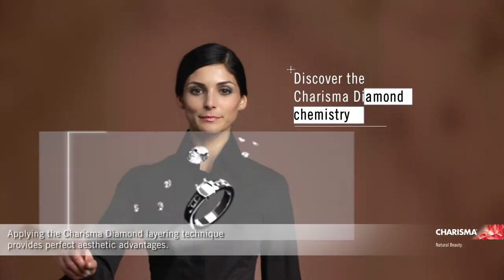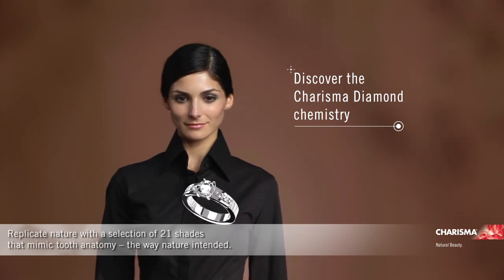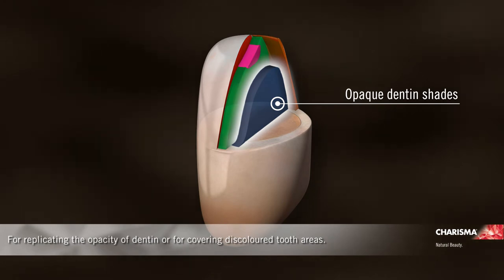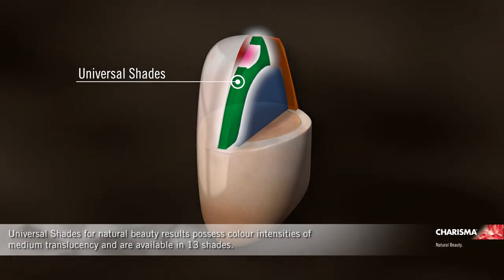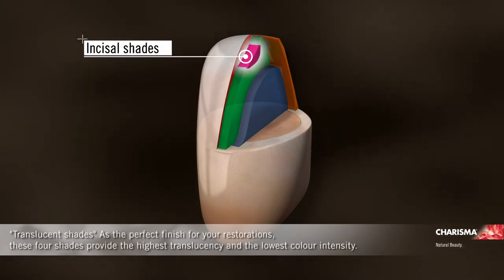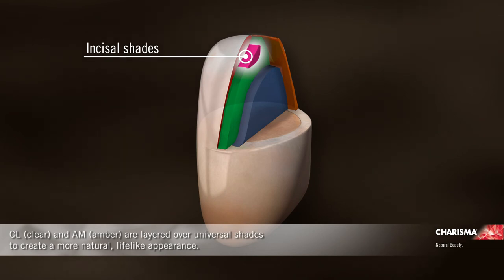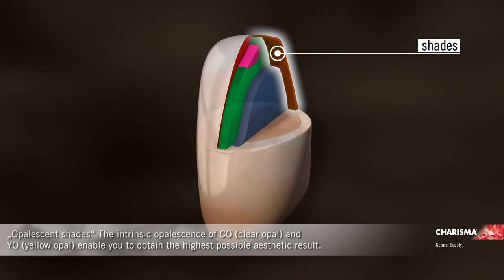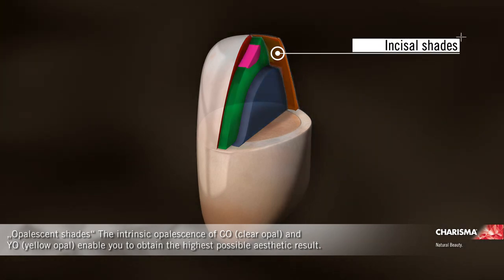HERAEUS / Charisma Diamond "Layers"